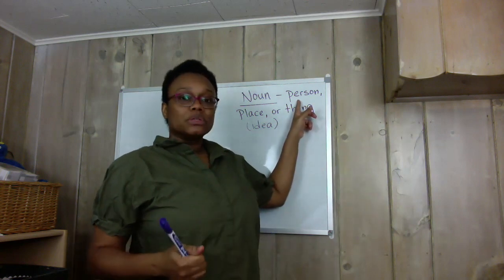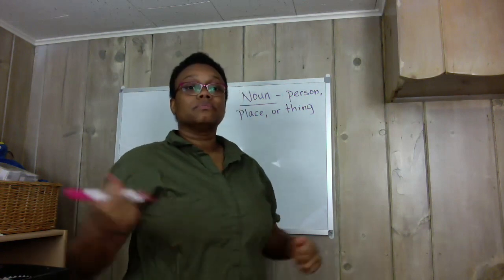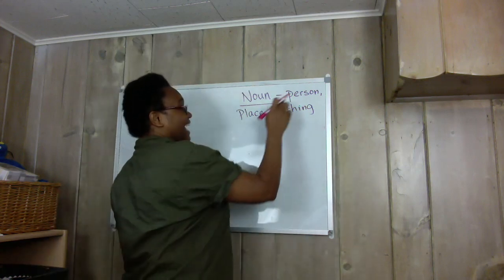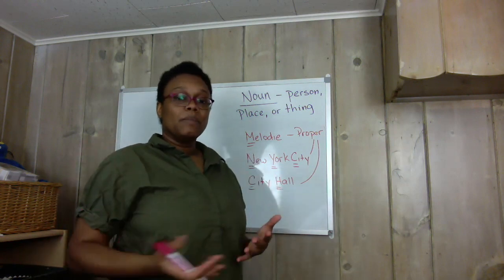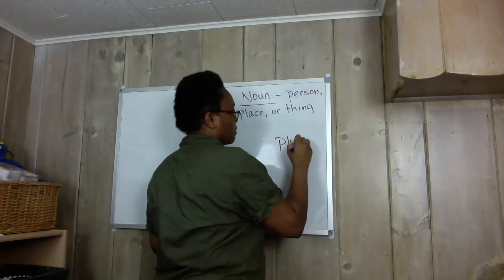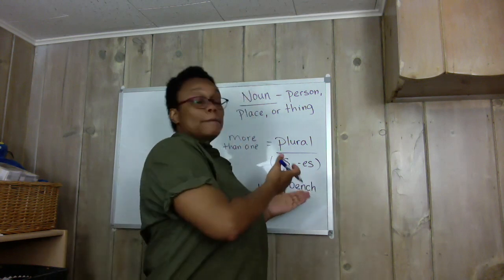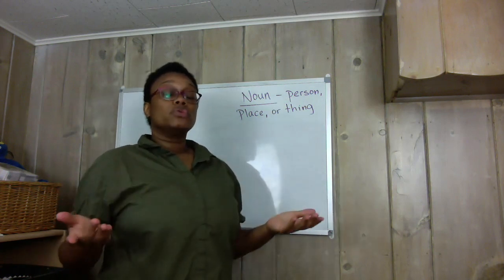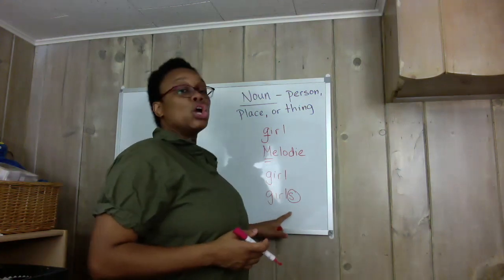Learning English with Me: All About Nouns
This video is about learning English language nouns.